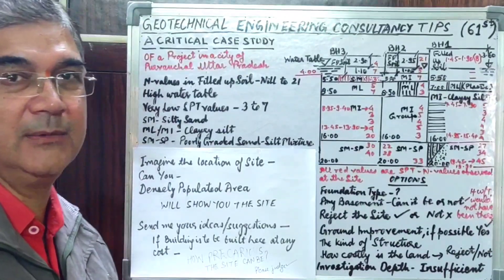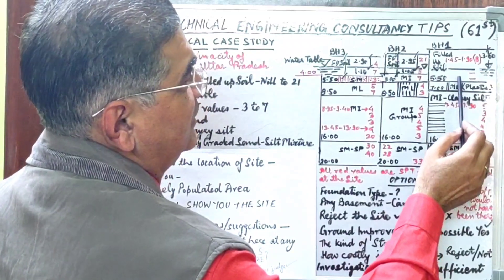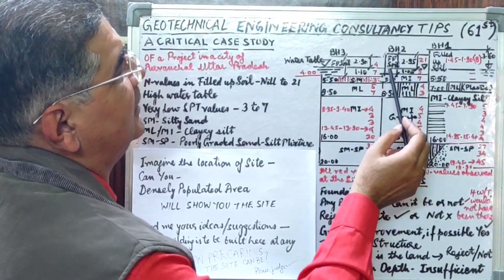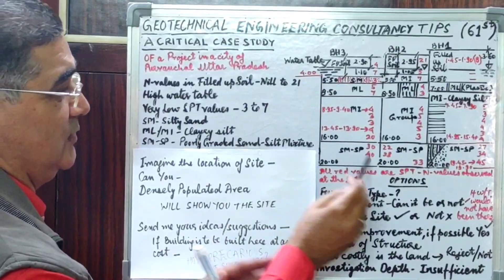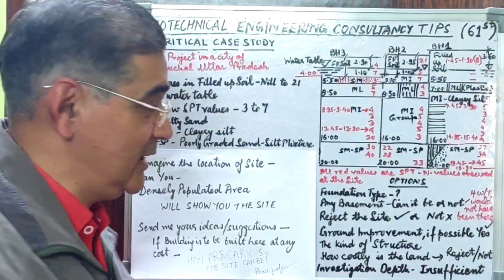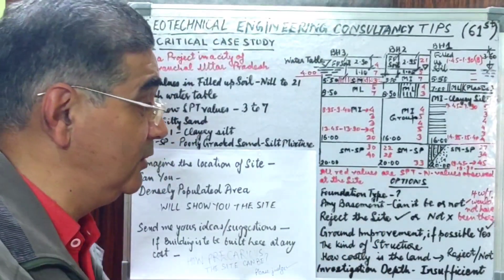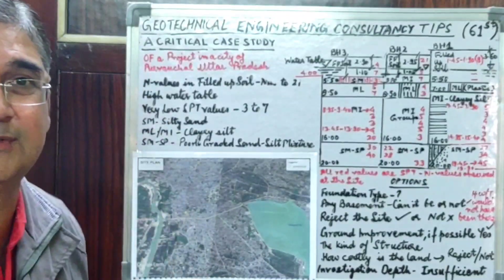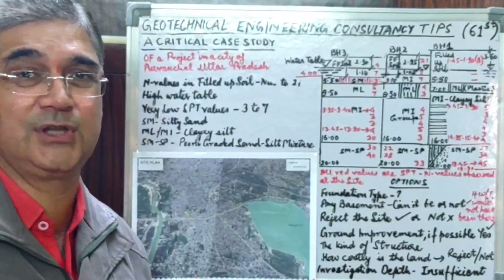A Critical Geotechnical Investigation Case Study| Subsurface Exploration| Important Conclusions|Soil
This Lecture 61 in series of my YouTube Channel “Geotechnical Engineering Consultancy Tips” discusses in detail about A Critical Geotechnical Investigation Case Study with the real time exploration depth stratification shown including high water table present as well as the filled-up soil being met at the Site. The strata were a mixed one of clay and sand with very low observed N-values up to 80% of the explored depth. Further discussing about the possible outcomes for proposed foundations, any ground improvement required, if any or rejecting the Site or may be anything else.